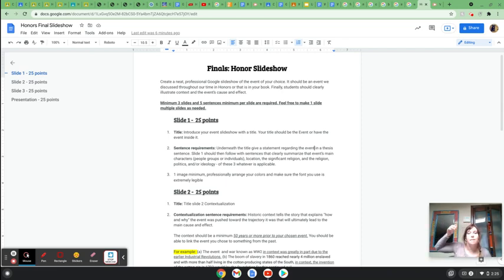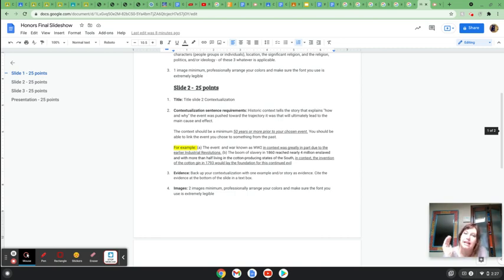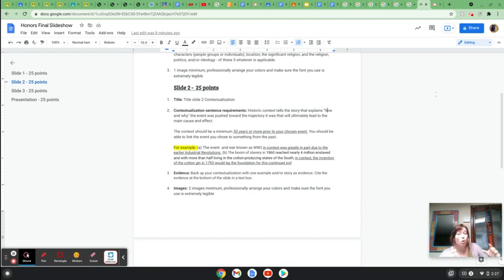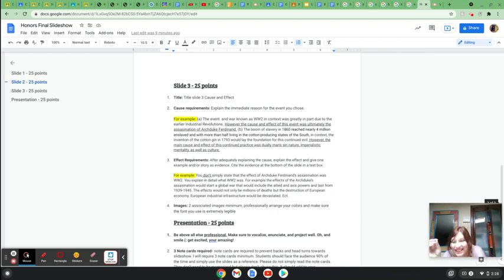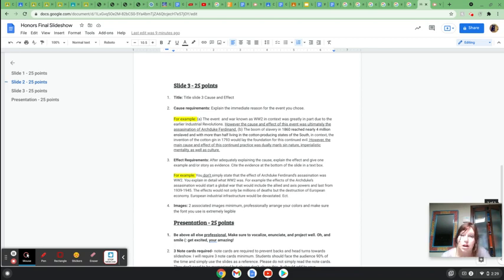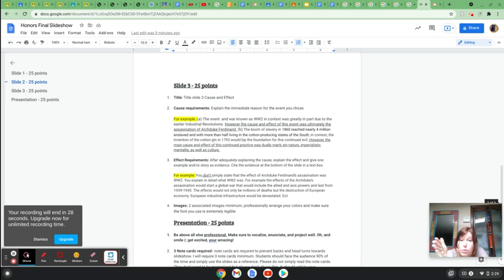Slideshow Final Part 2